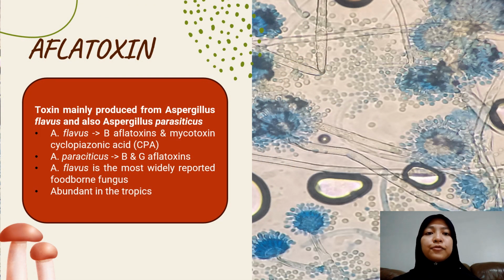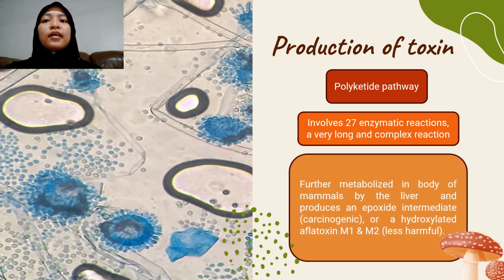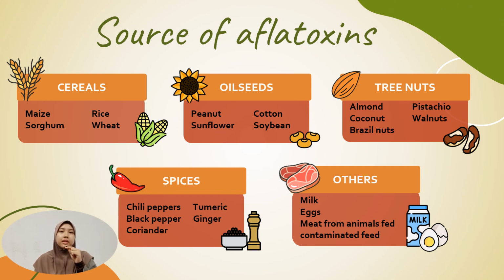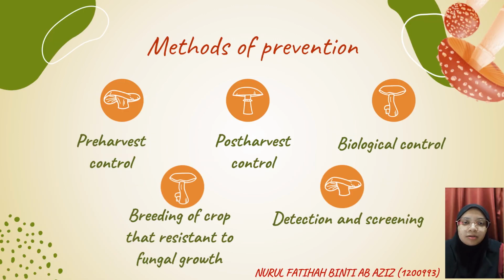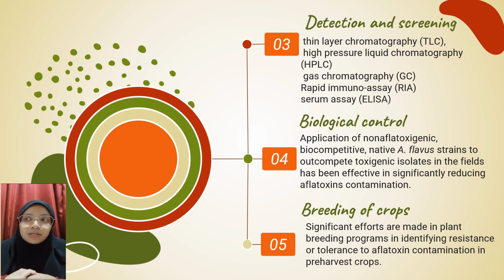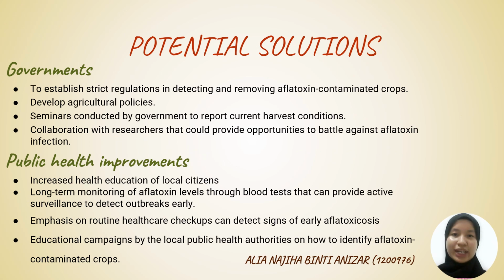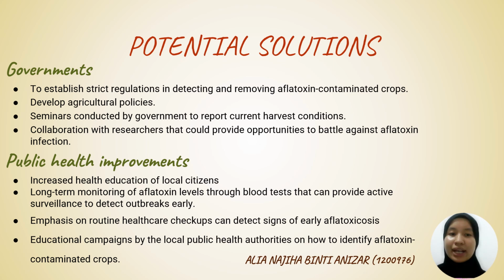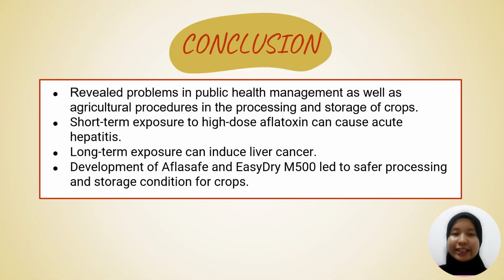SBP4012 TOXICOLOGY.GROUP 2 .FUNGAL TOXIN. AFLATOXIN